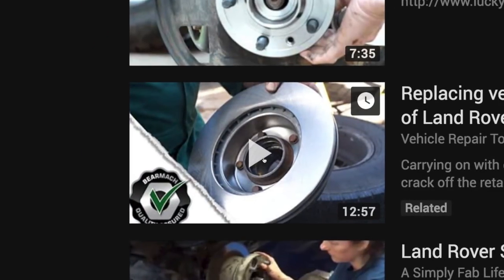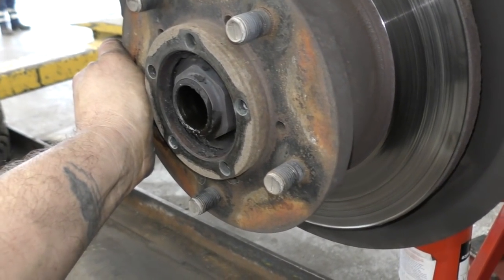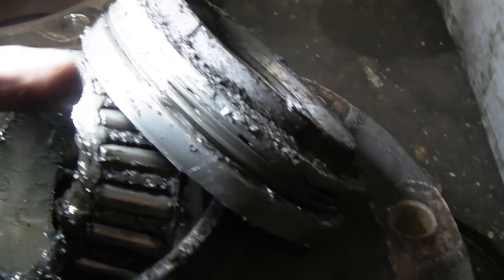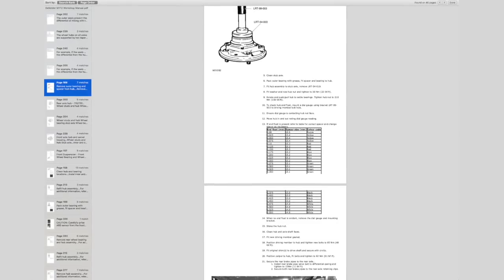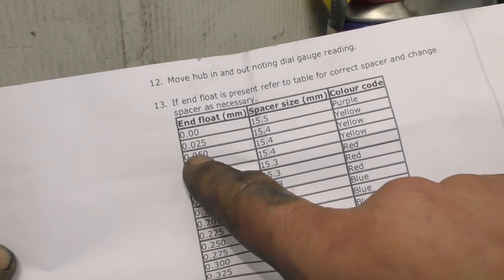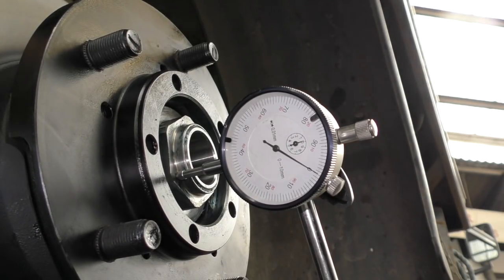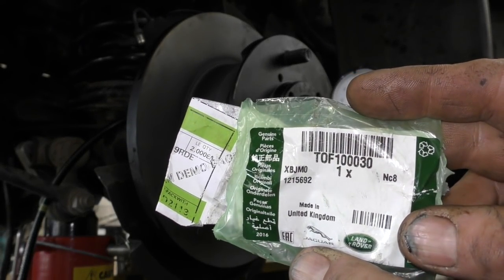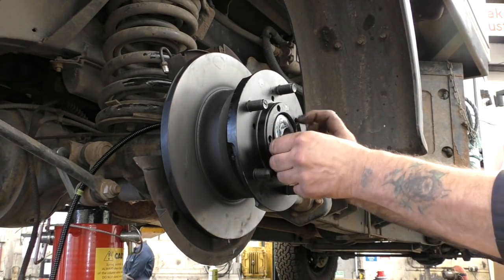Land Rover Defender Td5 and Tdci- How to Set Up Wheel Bearings using a Selective Spacer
This video will describe how to get the correct spacer that is situated between the two wheel bearings in the hub.  You will need to be proficient with a Dial Gauge for this service operation.